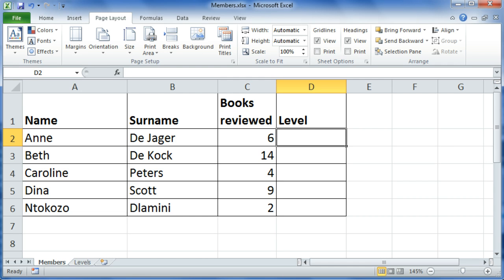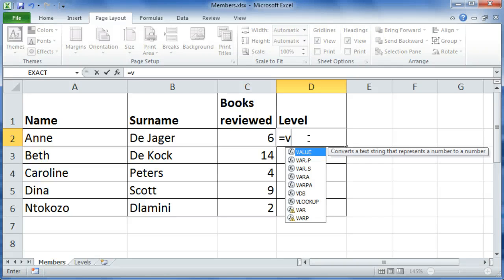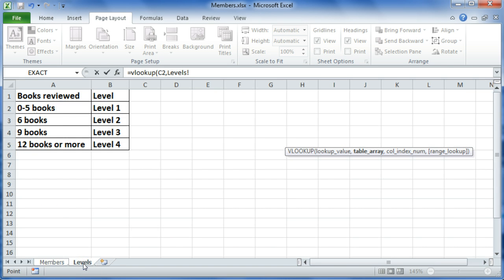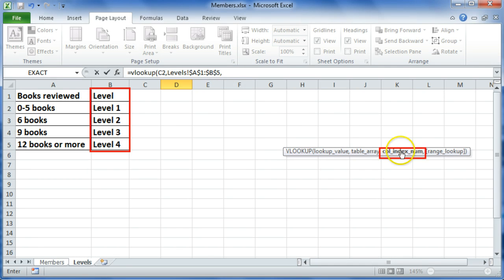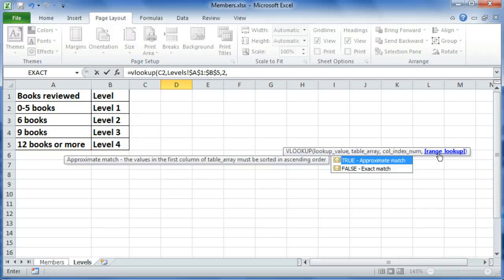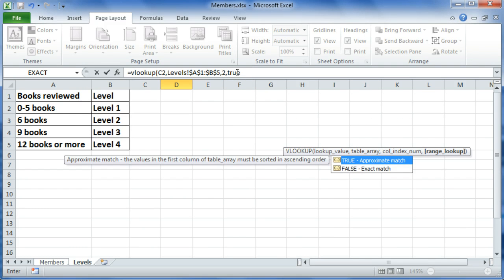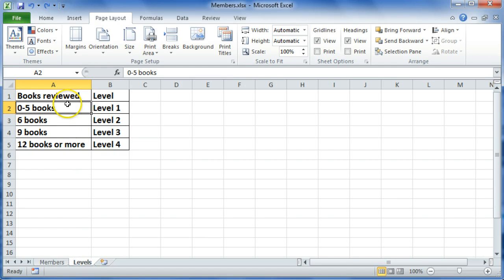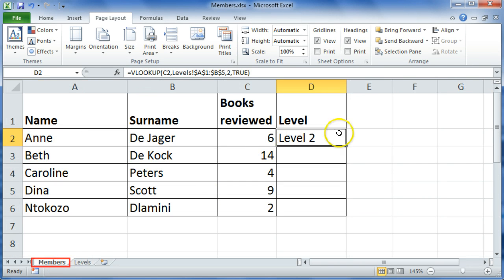CAT 12 Spreadsheets Office - 2 Complex Functions II